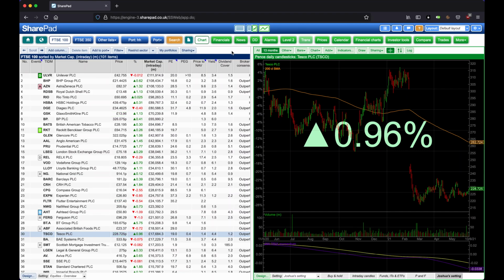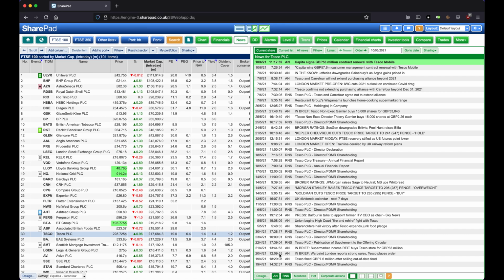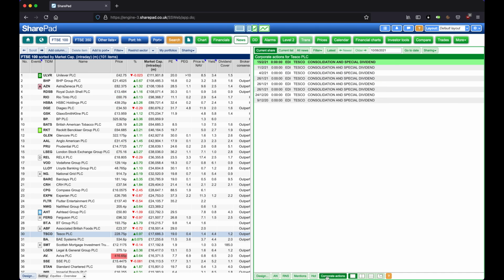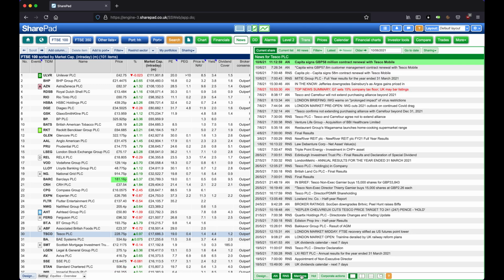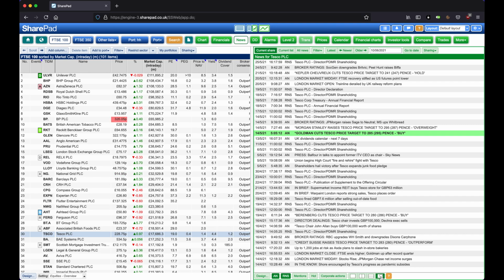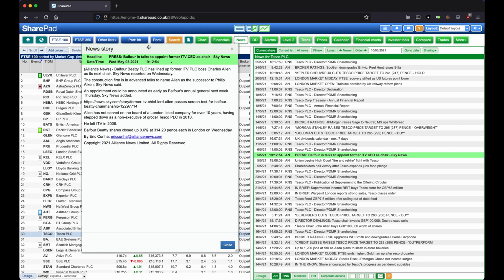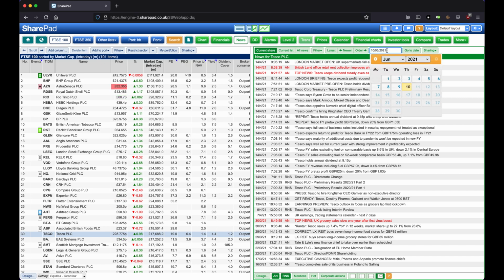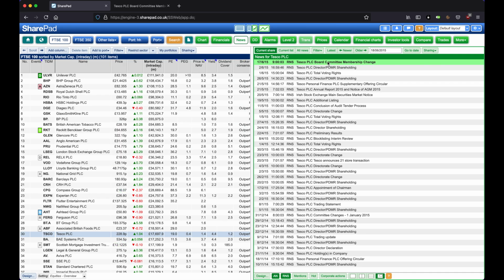ShareScope (formerly SharePad) - News navigation | Getting started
In this getting started video, we'll cover the features of ShareScope's news, as well as how to navigate the view.